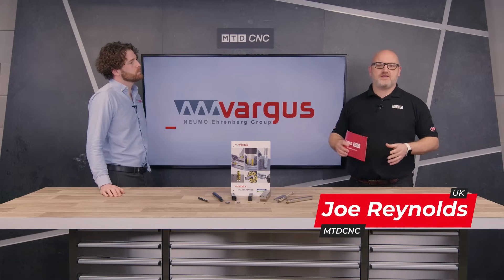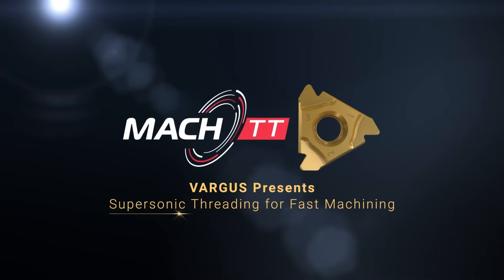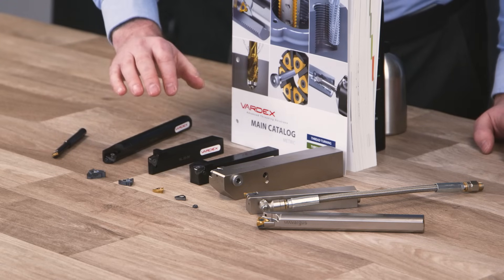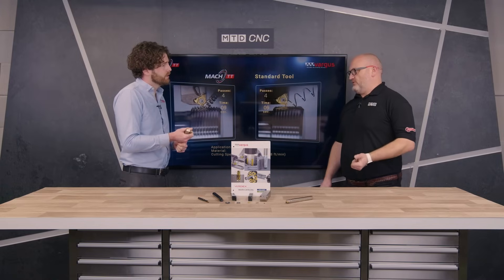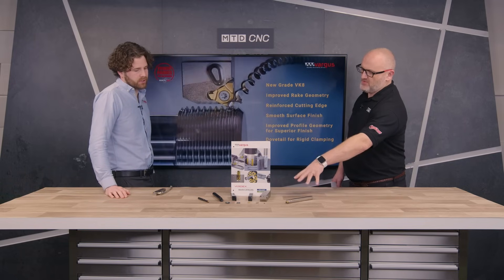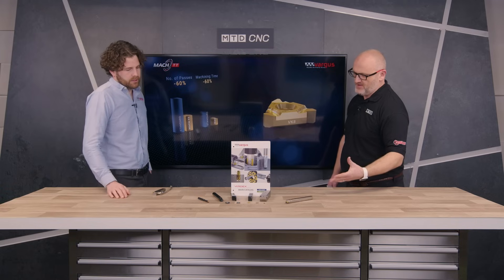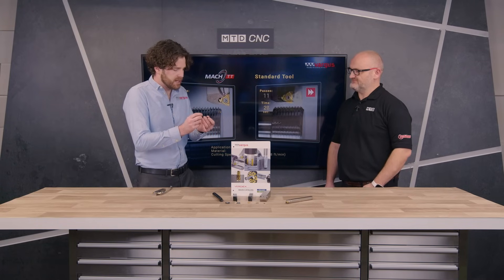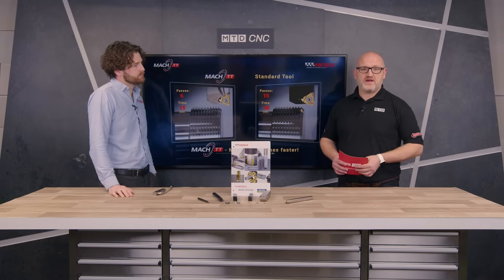Thread turning power — No specials needed!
Why go custom when Vargus UK offers over 30 standard thread forms? From the tough VT10 to the game-changing MACH line that cuts 60% faster, their ISO thread turning range delivers top performance straight off the shelf.  Join Joe Reynolds and Daniel Coffey in this Technical Corner to discover better tool life and stunning surface finishes — all with standard inserts!